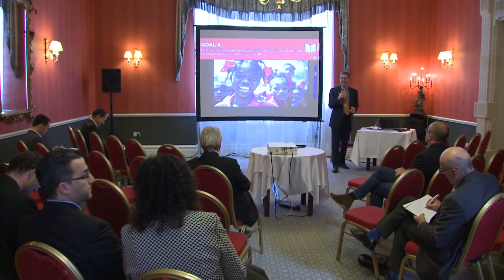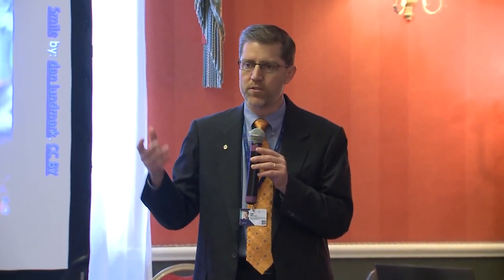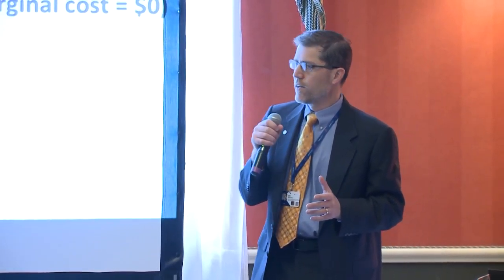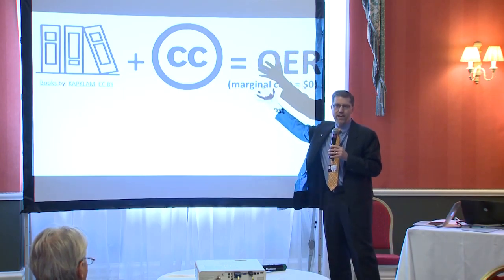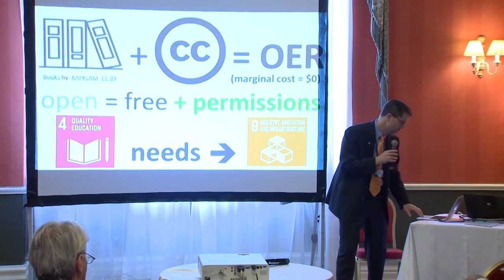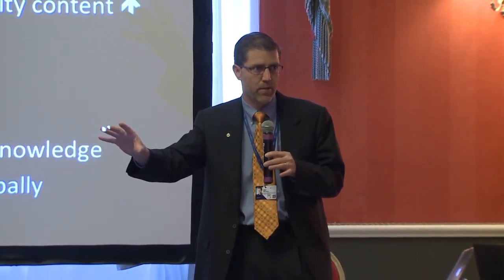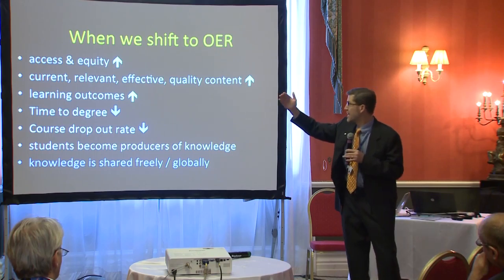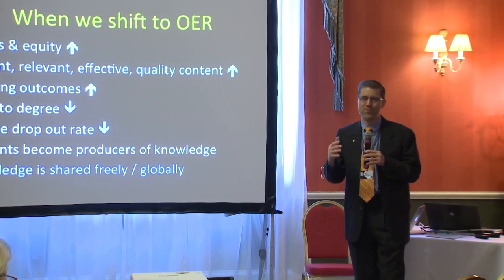OER and Equity - Dr. Cable Green, Joe Hironaka, Alek Tarkowski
Dr Green coordinates this interactive session with Mr Hironaka and Mr Tarkowski to explore how Open Educational Resources (OER) make universal access to high quality, effective education materials (courses, textbooks, degrees) possible. The world’s nations have adopted the 2030 Agenda for Sustainable Development and committed to 17 Sustainable Development Goals (SDGs)  including SDG4: “Education: Ensure inclusive and equitable quality education and promote lifelong learning opportunities for all.” This session will explore how the open education community can work with their national governments to mainstream OER in support of achieving SDG4.

Presented at the State of Digital Education Conference in January 2017 in Malta.